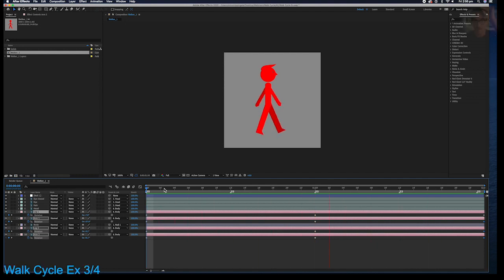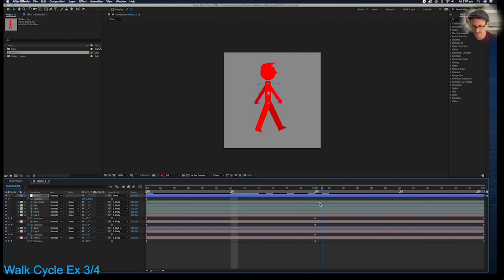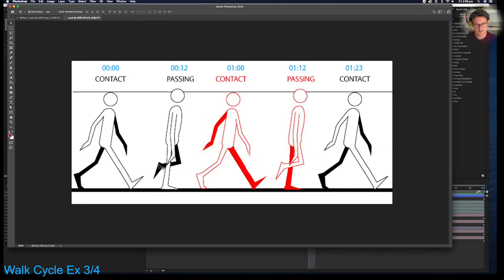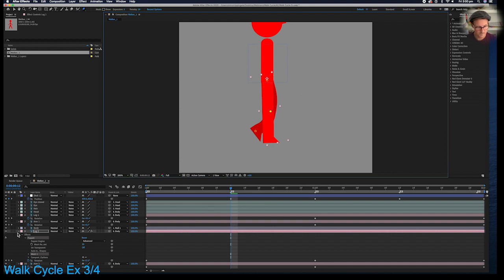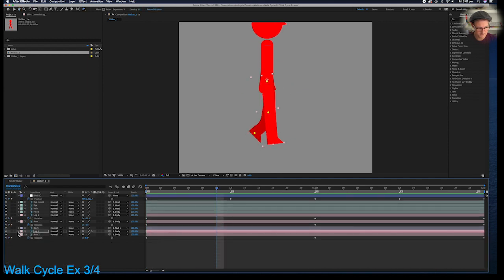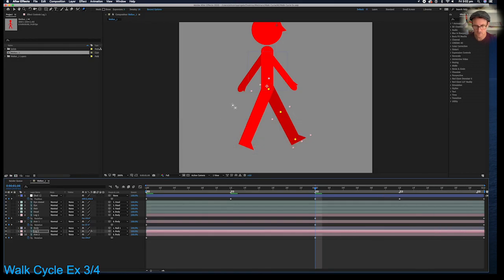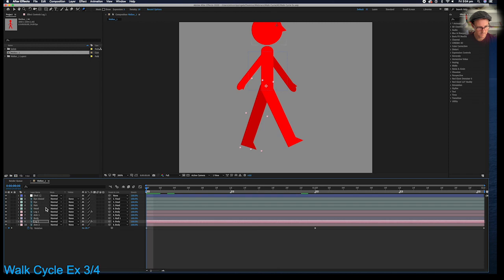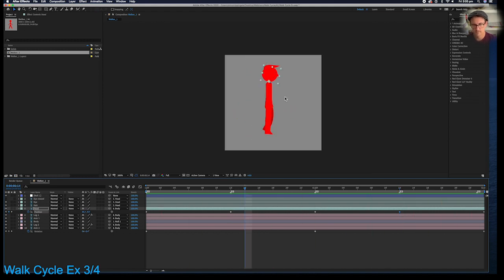Walk Cycle Ex 3 of 4